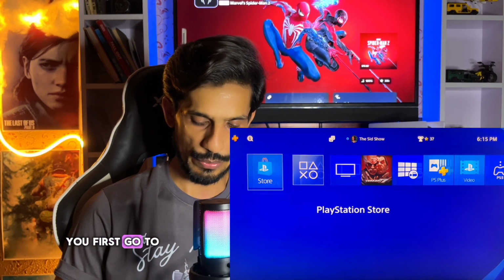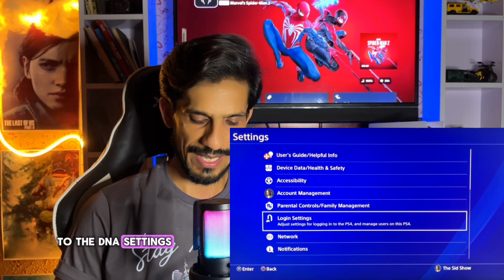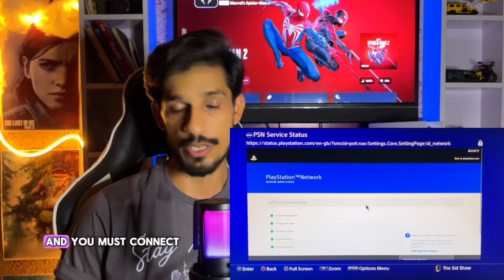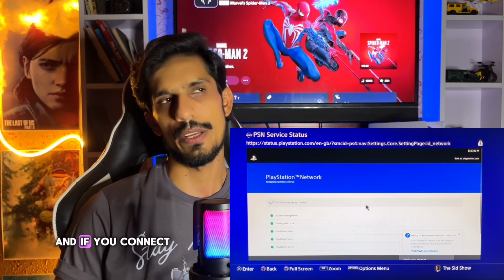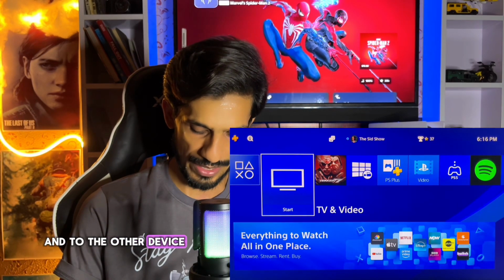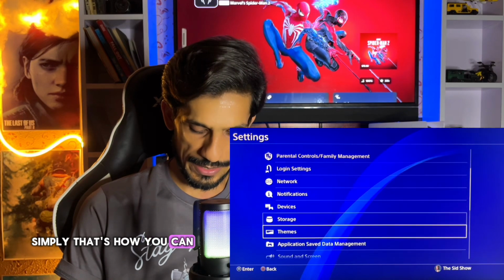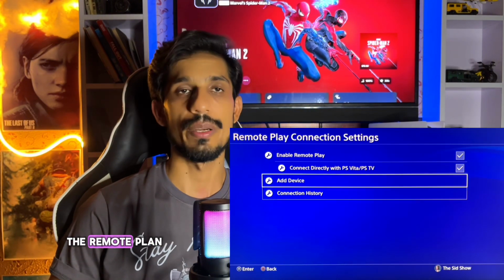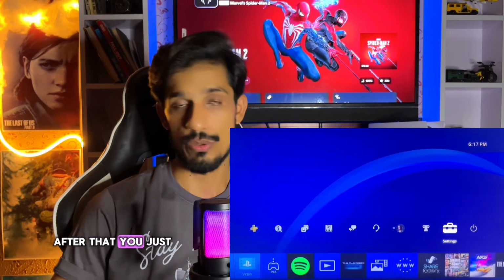How To Fix PS4 Error CE-35406-8 Remote Play Error Fixed On PlayStation 4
- Incorrect port settings
- Firewall blocking
- Outdated firmware

1. Check network connection
2. Enable port forwarding
3. Disable firewall
4. Update PS4 firmware
5. Restart router

- How to Set Up Remote Play on PS4
- PS4 Network Setup Guide
- PS4 Error Codes Fixed